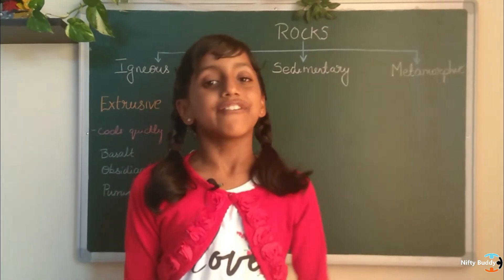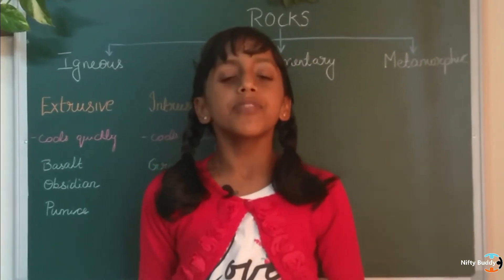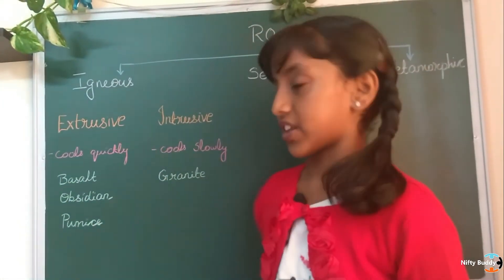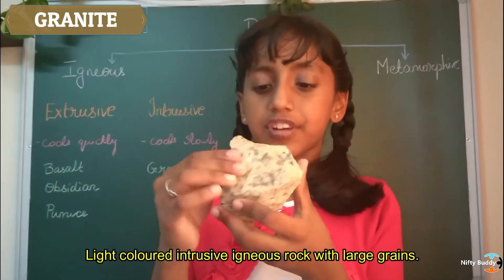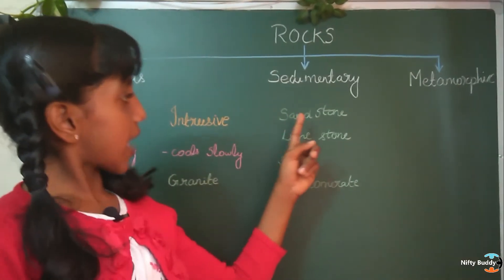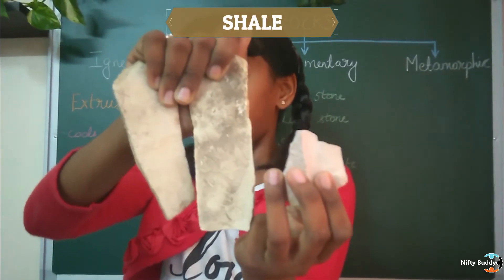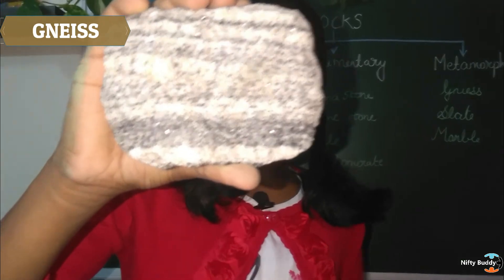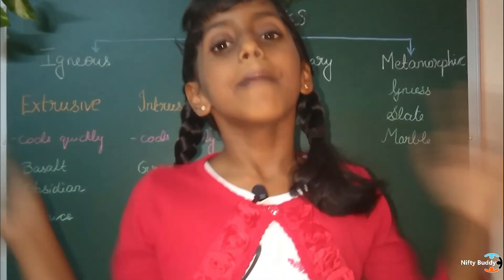Types of Rocks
Hi Buddies,

Thanks for visiting my channel. Hope this video will be useful to you in learning about the three types of rocks in detail.

With LUV,
Subi